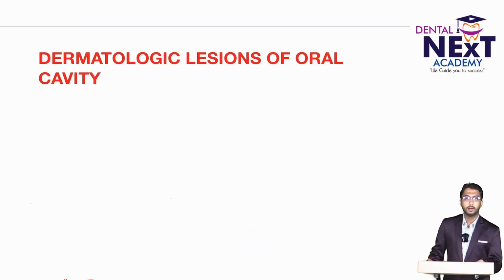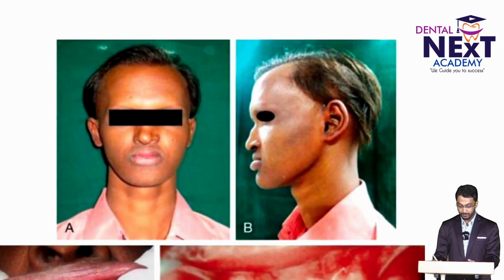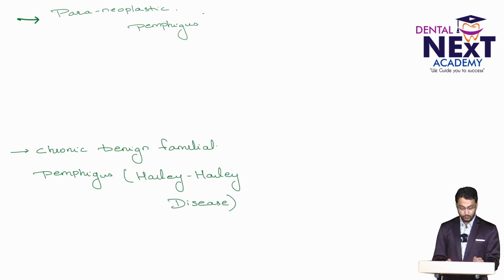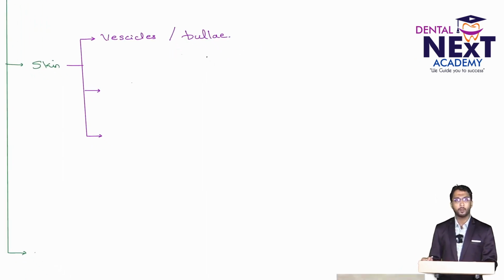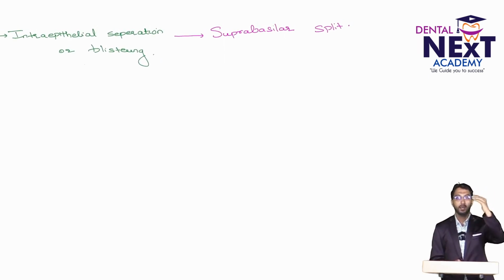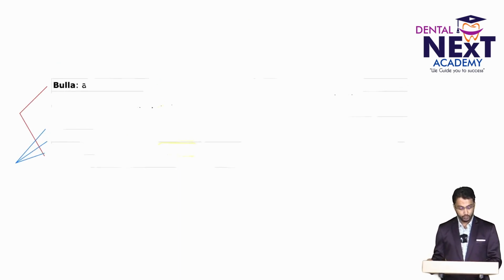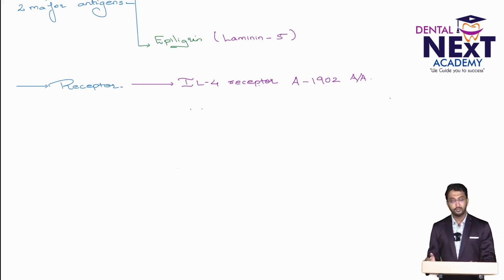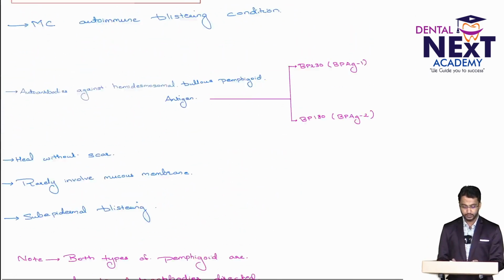Dermatologic lesions of oral cavity Part 1